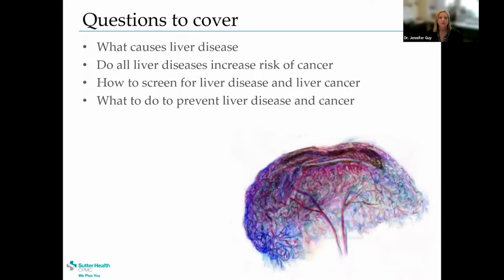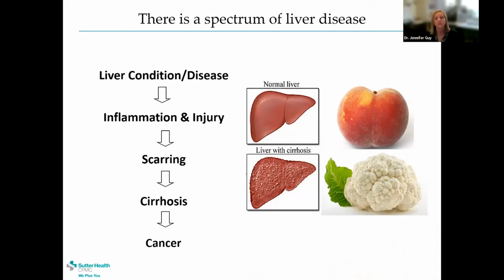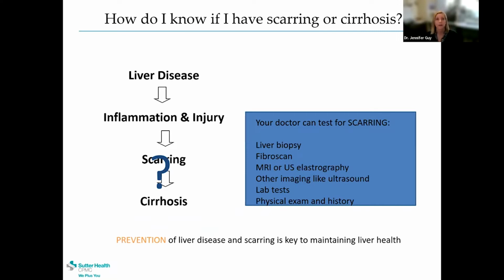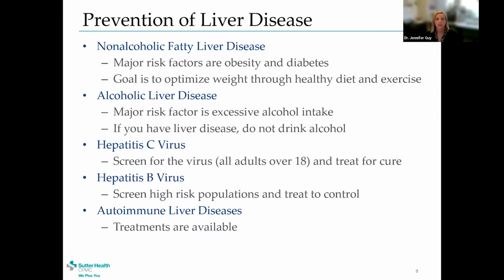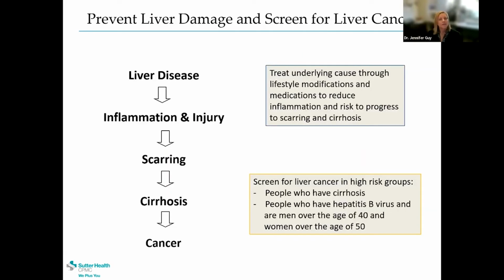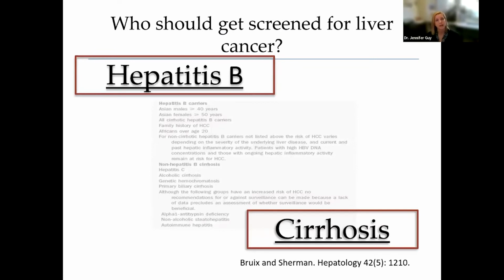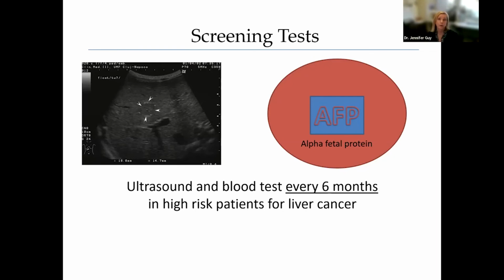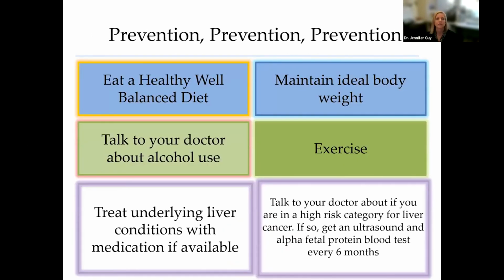Liver Disease, Liver Cancer Prevention, and Screening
The American Liver Foundation presents Liver Disease, Liver Cancer Prevention, and Screening presented by Jennifer Guy, MD as part of the 2022 Liver Cancer Conference.

More information about liver cancer can be found online at the American Liver Foundation